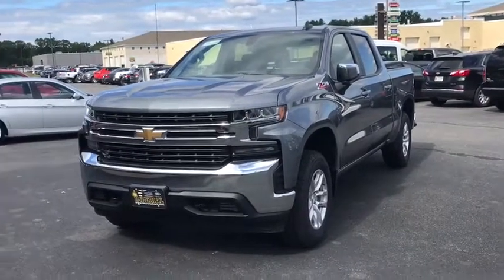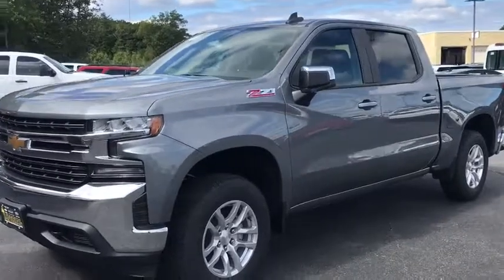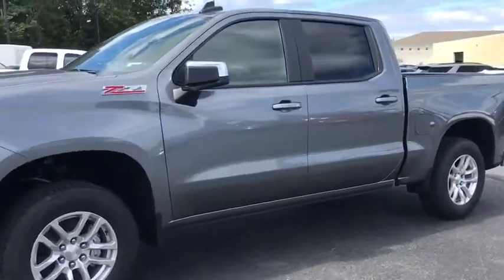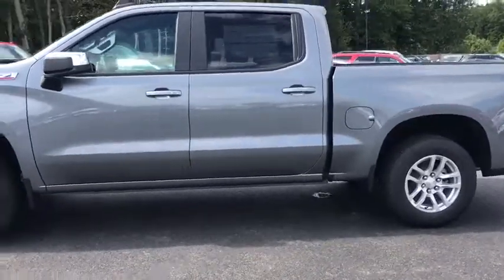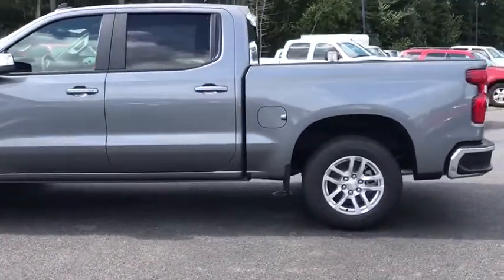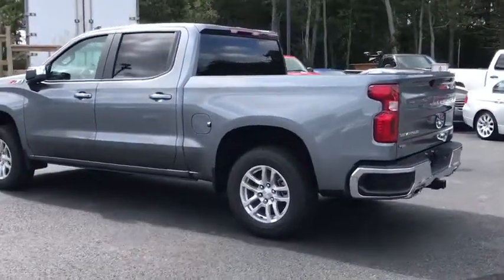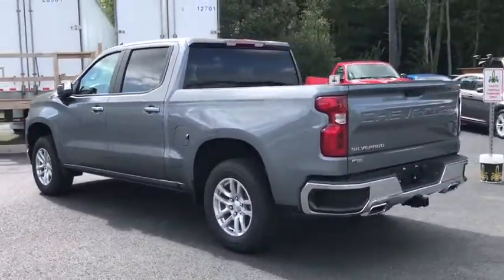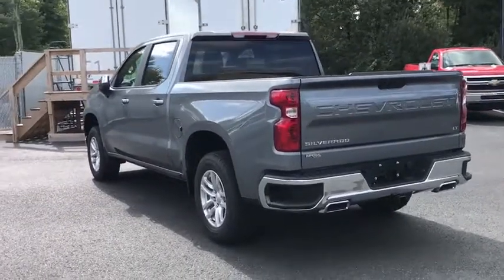2020 Chevrolet Silverado 1500 near me Milford, Mendon, Worcester, Framingham MA, Providence, RI 1200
Steel Metallic New 2020 Chevrolet Silverado 1500 available near me in Milford, Massachusetts at Imperial Chevrolet. Servicing the Mendon, Worcester, Framingham MA, Providence, RI area.
2020 Chevrolet Silverado 1500 LT - Stock#: 120036 - VIN#: 1GCUYDED5LZ108384

Imperial Chevrolet
18 Uxbridge Rd

FUEL EFFICIENT 22 MPG Hwy/16 MPG City! LT trim, SATIN STEEL METALLIC exterior and JET BLACK interior. Rear Air, 4x4, Onboard Communications System, Back-Up Camera, Turbo, TRANSMISSION, 8-SPEED AUTOMATIC, ELEC... CONVENIENCE PACKAGE, AUDIO SYSTEM, CHEVROLET INFOTAINMENT.. ENGINE, 5.3L ECOTEC3 V8, Alloy Wheels, Bed Liner, BED PROTECTION PACKAGE, Z71 OFF-ROAD PACKAGE. Warranty 5 yrs/60k Miles - Drivetrain Warranty;  KEY FEATURES INCLUDE 4x4, Rear Air, Back-Up Camera, Turbocharged, Onboard Communications System. Privacy Glass, Steering Wheel Controls, Heated Mirrors, Electronic Stability Control, 4-Wheel ABS.  OPTION PACKAGES CONVENIENCE PACKAGE includes (CJ2) dual-zone automatic climate control, (A2X) 10-way power driver seat including power lumbar, (KA1) heated driver and passenger seats, (KI3) heated steering wheel, (N37) manual tilt/telescoping steering column and (USS) 2 charge-only USB ports for second row, (C49) rear-window defogger, (KPA) auxiliary power outlet, (AVJ) Keyless Open and Start, (NP5) leather-wrapped steering wheel, (N06) steering column lock, (BTV) Remote Start, (UTJ) content theft alarm, (AZ3) front 40/20/40 split-bench with under-seat storage, (QT5) EZ Lift power lock and release tailgate and (UF2) bed LED cargo area lighting, Z71 OFF-ROAD PACKAGE includes (Z71) Off-Road suspension, (JHD) Hill Descent Control, (NZZ) skid plates and (K47) high-capacity air filter Includes Z71 hard badge, (N10) dual exhaust, (PZX) 18 bright silver painted wheels, (XCK) 265/65R18 all-terrain, blackwall tires, (G80) locking differential and (NQH) 2-speed transfer case. ENGINE, 5.3L ECOTEC3 V8 (355 hp [265 kW] @ 5600 rpm, 383 lb-ft of torque [518 Nm] @ 4100 rpm); featuring all-new Dynamic Fuel Management that enables the engine to operate in 17 different patterns between 2 and 8 cylinders, depending on demand, to optimize power delivery and efficiency, BED PROTECTION PACKAGE includes (B1J) wheel house liners and (CGN) Chevytec spray-on bedliner, AUDIO SYSTEM  . Price does not include tax, title, registration, documentation fee or other applicable fees, and includes our Imperial Trade Assistance Bonus of $1,000 for qualifying 2010 or newer retailable trades. To receive advertised promotional price, the vehicle must be paid in full and take same day delivery from dealer stock. Call or email our phone and internet team for the most current rebate information and Imperial discounts. Price cannot be combined with any other discounts or promotions and is subject to change based on market value at any time without notice, customer must mention promo code in order to qualify for internet special discount. The information contained herein is deemed reliable but not guaranteed, dealer not responsible for any misprint involving the price or description of the vehicle, it's the sole responsibility of buyer to physically inspect and verify such information prior to purchasing. Transparency is our goal. NO WHOLESALERS OR DEALERS!  MORE ABOUT US: Imperial Cars Purchase With Confidence: 1) Free Car Fax Vehicle History Report Available For All Of Our Vehicles Online. 2) Imperial Certified All used cars go through a Rigorous 125-Point Vehicle Inspection. 3) Bottom Line Pricing 4) 5 Day or 200 Mile Exchange Program for Your Total Confidence If you are not happy with it bring it back within 5 days or 200 miles and we'll give you a credit of your full purchase price toward the purchase of another vehicle. (excludes Renewed for You Vehicles)  $1,000 - Must trade 2010 or newer retail-able trade in. Exp. 12/31/2019
All-Star Edition,Bed Protection Package,Convenience Package,Preferred Equipment Group 1LT,Snow Plow Prep Package,Trailering Package,Z71 Off-Road & Protection Package,Z71 Off-Road & Protection Package w/VYU,Z71 Off-Road Package,Z71 Off-Road Package w/VYU,2 USB Ports (First Row),6 Speakers,AM/FM radio,Radio data system,Radio: Chevrolet Infotainment 3 System,Rear Dual USB Charging-Only Ports,Steering Wheel Audio Controls,Air Conditioning,Dual-Zone Automatic Climate Control,Electric Rear-Window Defogger,Single-Zone Manual/Semi-Automatic Air Conditioning,12-Volt Rear Auxiliary Power Outlet,4-Way Manual Driver Seat Adjuster,Bluetooth For Phone,EZ Lift Power Lock & Release Tailgate,Power Front Windows w/Driver Express Up/Down,Power Front Windows w/Passenger Express Down,Power Rear Windows w/